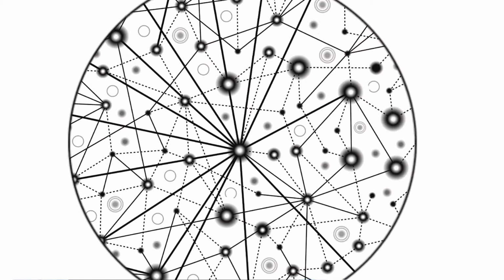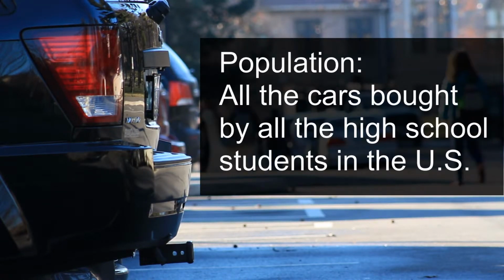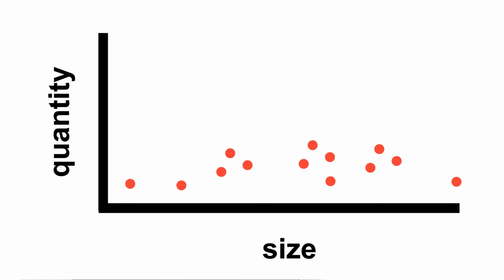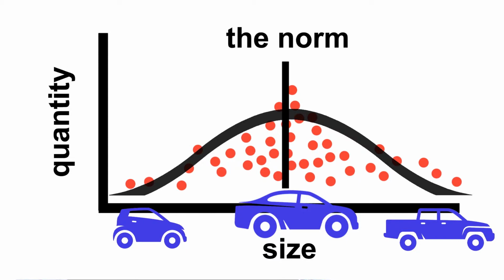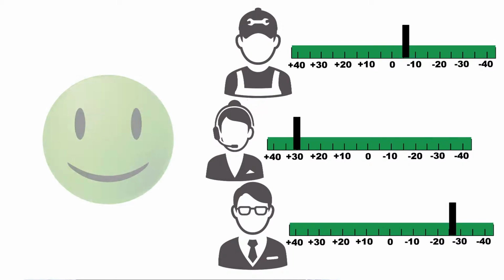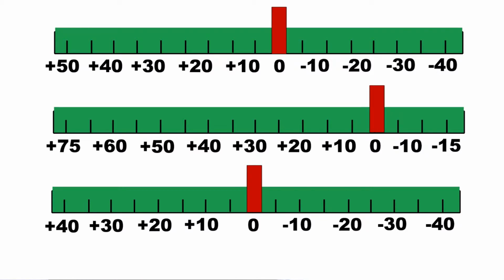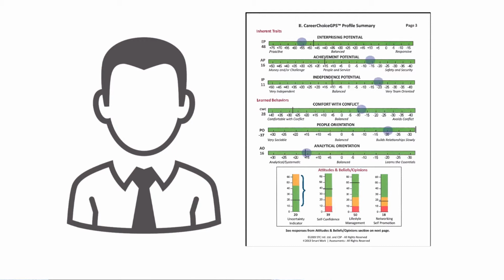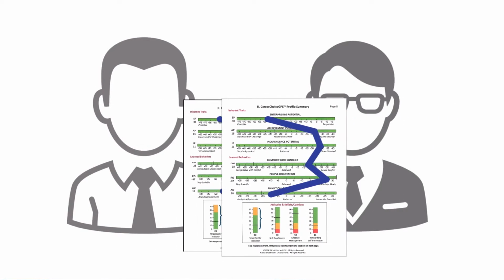VETERANS CAN USE BIG DATA AND PREDICTIVE ANALYTICS FOR CAREER TRANSITION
CareerChoiceGPS helps you navigate through the complex and ambiguous terrain of career transition - using "Big Data" and statistically predictive analytics (up to 99% in customized models) to determine how well you fit a particular career category, using data from almost 20 million assessments and more than 35 years of research!  Proving Jim Collins' mantra of 'hire for traits, train for knowledge and skills,' using statistically reliable data translated into 'fit scores' in over sixty job families will help the veteran bridge the translation gap in language that businesses can understand.  There is no other assessment on the market that has this type of career search specificity and predictive analytics.  Transitioning veterans are using CareerChoiceGPS on many Army posts and through private organizations with life changing results.